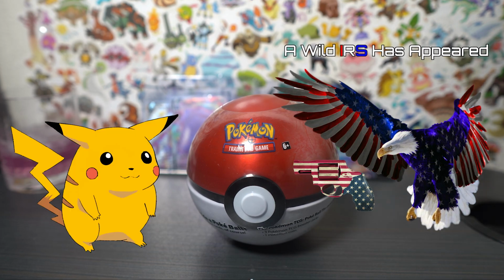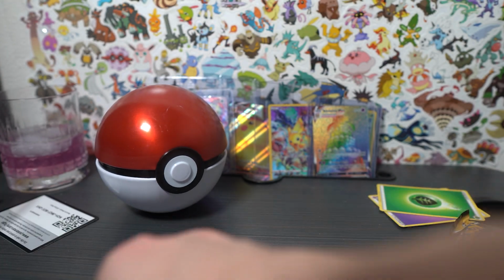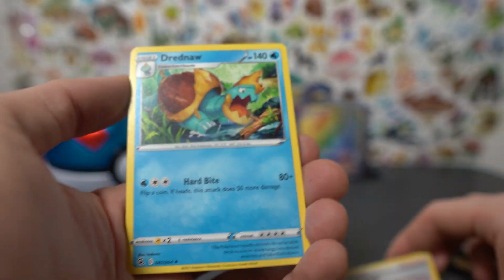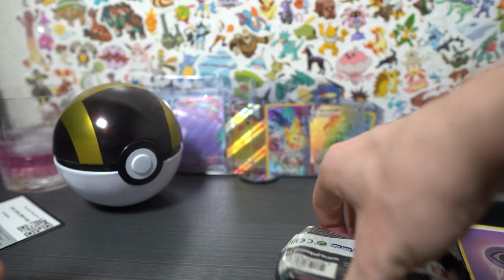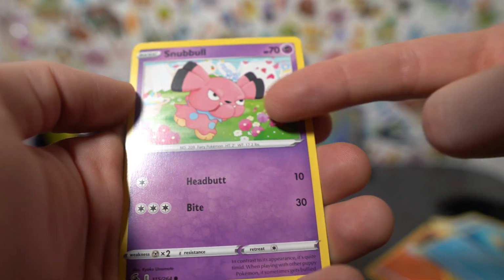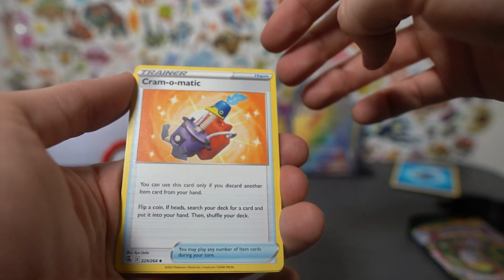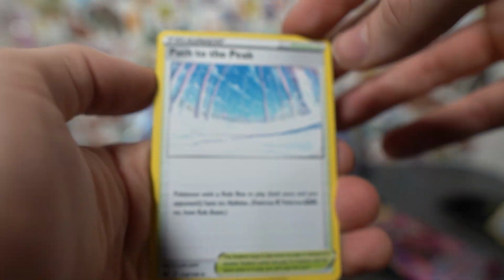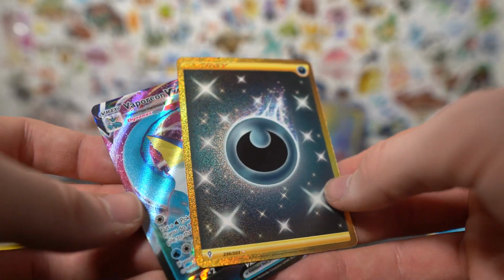Opening 15 Pokémon Card Packs... Evolving Skies, Fusion Strike & Chilling Reign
JOIN GAIN EXP FITNESS TODAY!
About the Pokemon Pokeball tins:
What's Inside a Poké Ball? The answer is Pokémon cards, of course! The Pokémon TCG: Poké Ball Tin contains three Pokémon TCG booster packs and a Pokémon coin inside a collectible tin!
Each Sun & Moon Series pack includes 10 cards and 1 basic Energy. Each XY Series pack includes 10 cards.
Safety note: please do not throw the Poké Ball
Cards vary by pack. Packs and coin may vary by products.